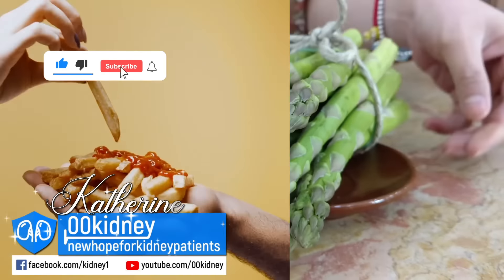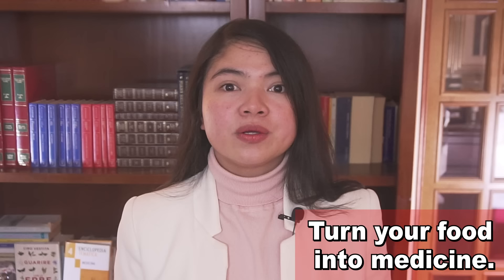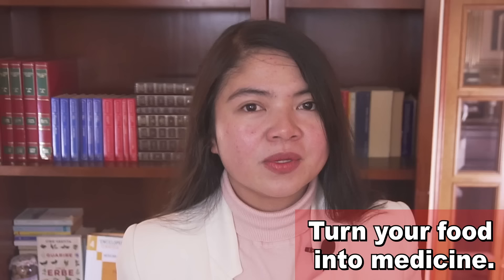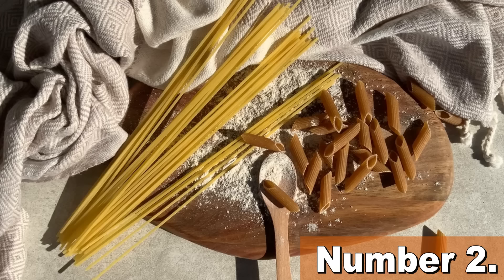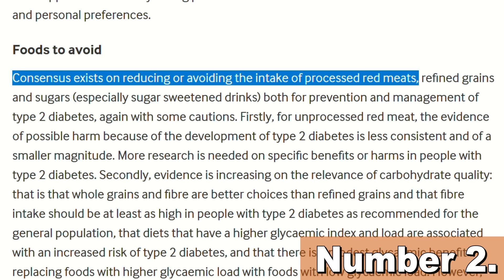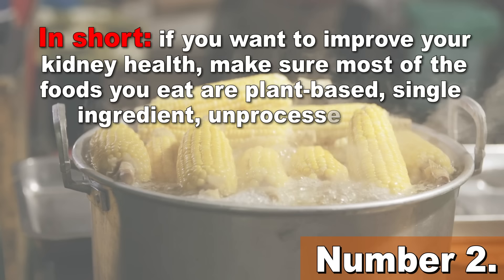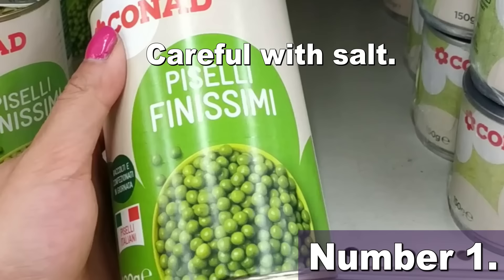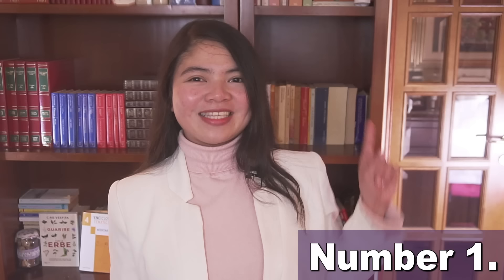No KIDNEY Patient Will Ever Lose a Kidney Again (if they follow these 3 rules)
TIMESTAMPS
Intro - 00:00
Number 3 - 01:29
Number 2. - 06:47
Number 1. - 11:40
End, thank you for watching! - 15:08